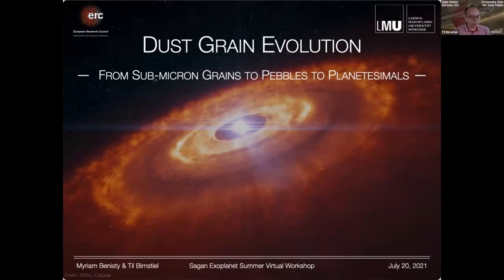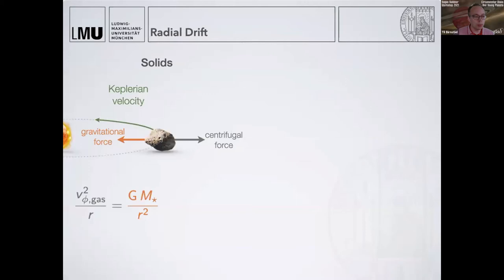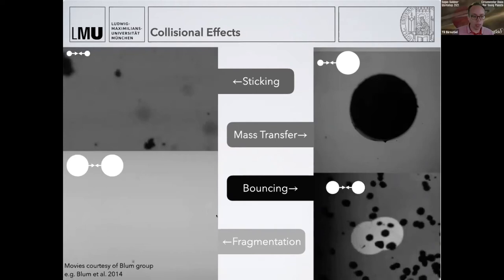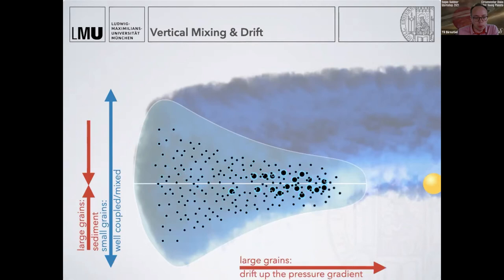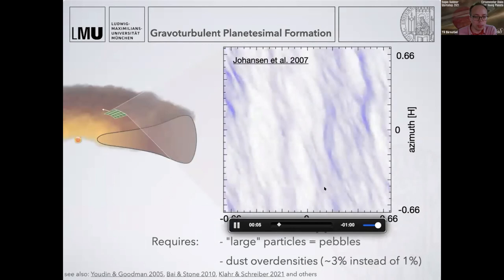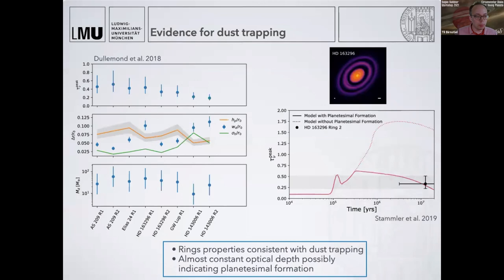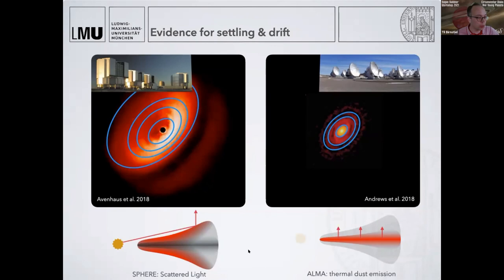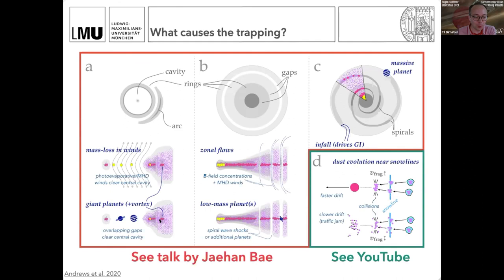T. Birnstiel & M. Benisty: Dust Grain Evolution: From Sub-micron Grains to Pebbles to Planetesimals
Presented by Dr. Til Birnstiel (LMU Munich) and Dr. Myriam Benisty (IPAC/Univ. of Grenoble Alpes) for the 2021 Sagan Summer Workshop on Circumstellar Disks and Young Planets